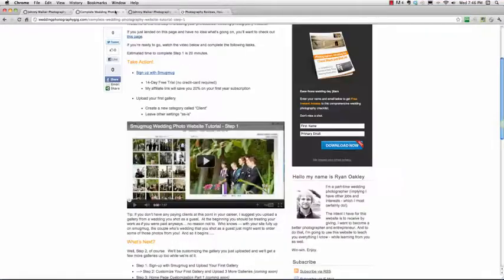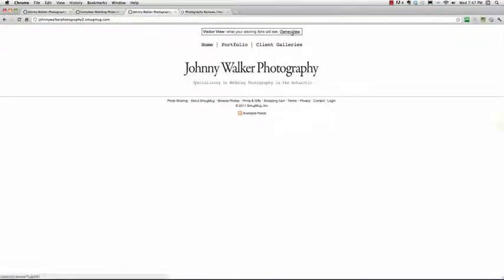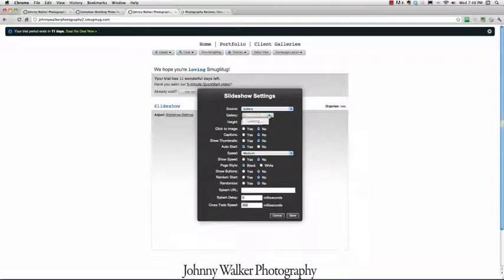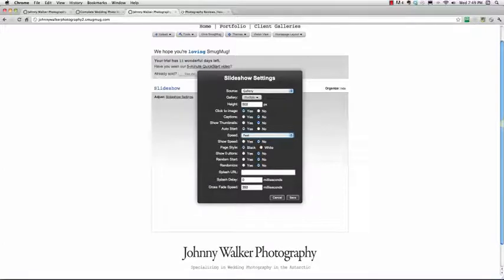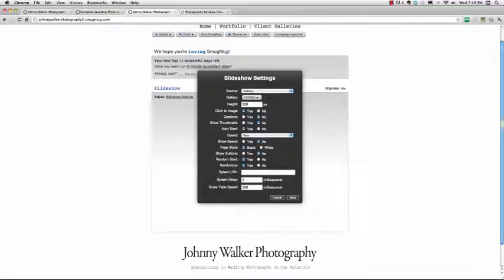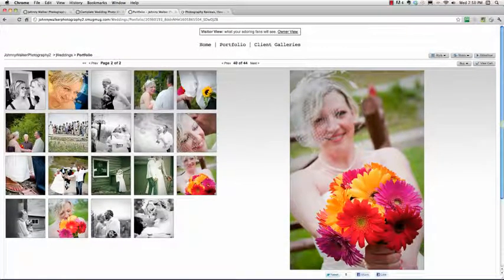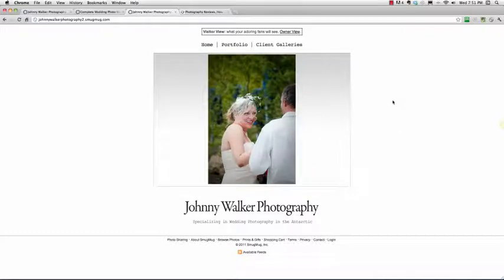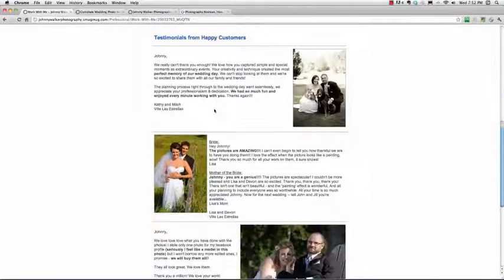Step 6 - Smugmug Wedding Photo Website Tutorial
In Step 6 we're going to use the Portfolio gallery we created in the last step to build our homepage slideshow.  We're getting close to finishing our site!  Keep up the great work!!